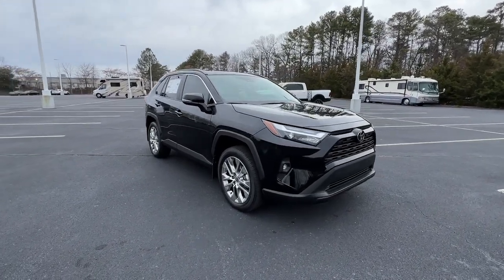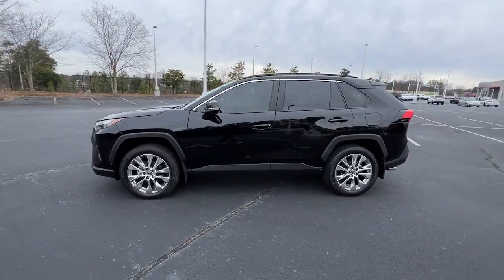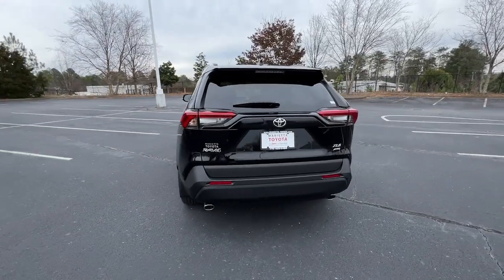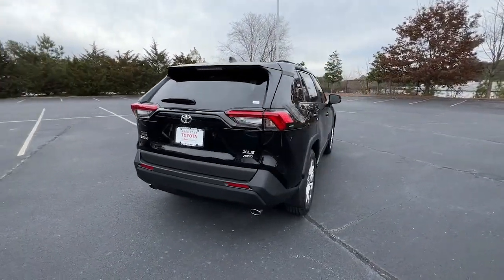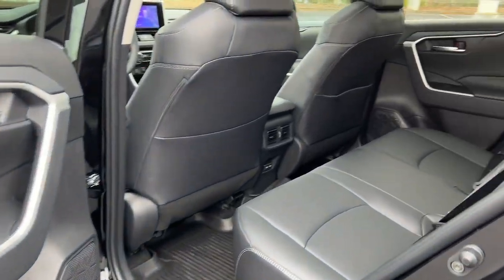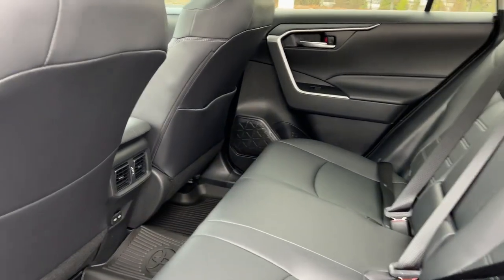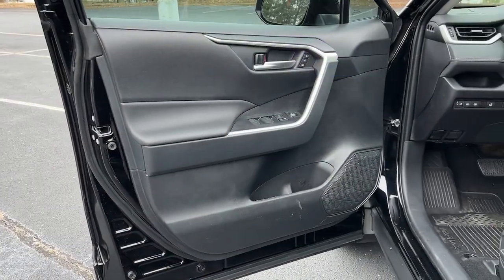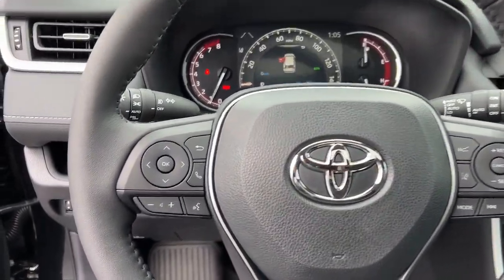2024 Toyota RAV4 Marietta, Smyrna, Kennesaw, Roswell, Sandy Springs RC411821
Midnight Black Metallic New 2024 Toyota RAV4 XLE Premium available in 750 Cobb Pkwy SE, Marietta, Georgia at Marietta Toyota. Servicing the Marietta, Smyrna, Kennesaw, Roswell, Sandy Springs, GA area.

Marietta Toyota
750 Cobb Pkwy SE

Marietta Toyota is committed to providing a fully safe and transparent buying experience our customers deserve. We are a family owned and operated business. We treat each and every customer like you are family and a neighbor. Thats Because you are!! Please call and allow us to show you the difference.br2024 Toyota RAV4 XLE Premium Midnight Black MetallicbrRecent Arrival!brbr2024 Toyota RAV4 XLE PremiumbrBLUETOOTH HANDS-FREE BACK UP CAMERA APPLE CARPLAY TOYOTA SAFETY SENSE-P (TSS-P): PRE-COLLISION SYSTEM with PEDESTRIAN DETECTION LANE DEPARTURE ALERT Rear-View Mirror With Homelink.brMarietta Toyota is committed to providing a fully safe transparent buying experience our customers deserve. We are a family owned and operated business. We treat each and every customer like you are family and a neighbor. Thats Because you are!